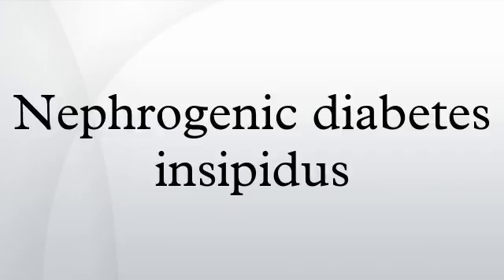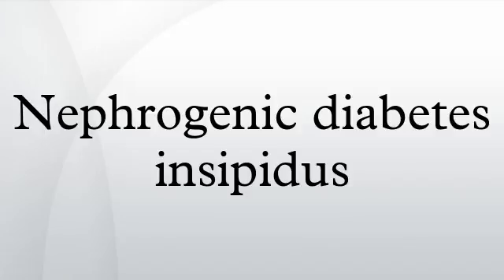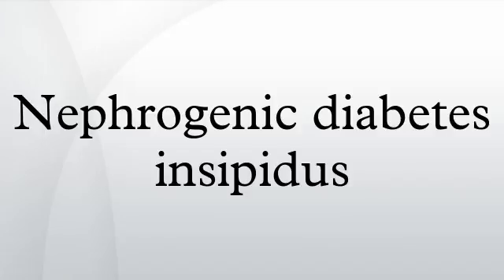Nephrogenic diabetes insipidus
Nephrogenic diabetes insipidus is a form of diabetes insipidus primarily due to pathology of the kidney. This is in contrast to central/neurogenic diabetes insipidus, which is caused by insufficient levels of antidiuretic hormone/Arginine Vasopressin. Nephrogenic diabetes insipidus is caused by an improper response of the kidney to ADH, leading to a decrease in the ability of the kidney to concentrate the urine by removing free water.